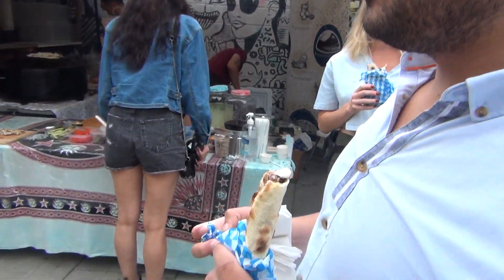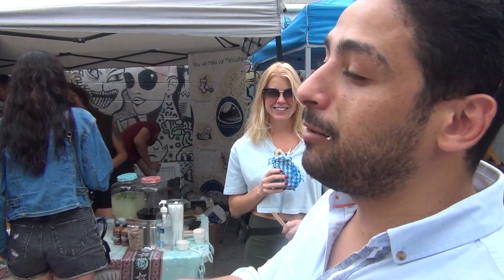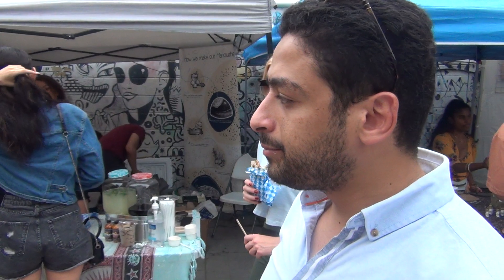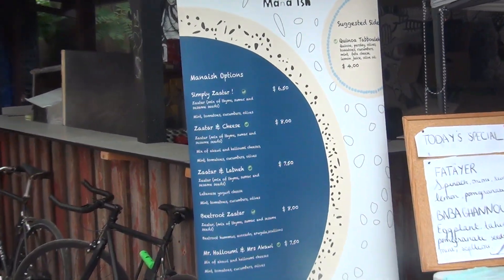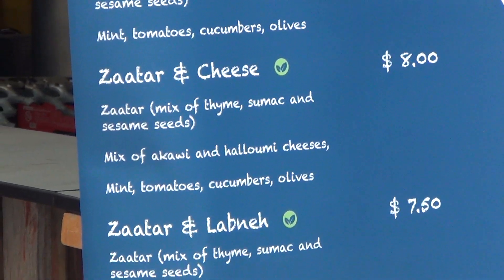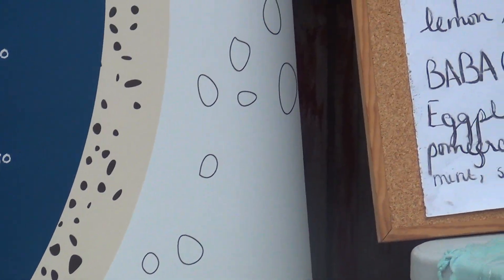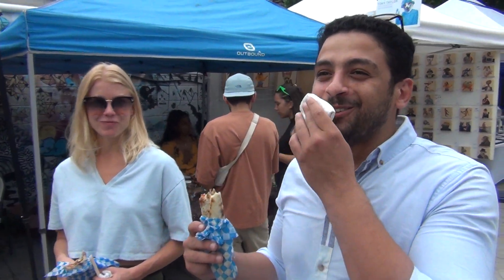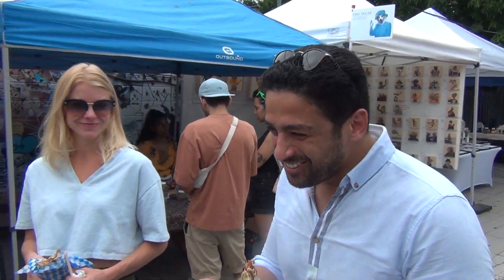tasteimonials on Manoushe - Lebanese flat bread new to Kensington Market-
" this is the most authentic lebanese flat bread"
from a guy who is from lebanon.

Sacha  Bassil started this new business 3 weeks ago launching at the Kensington Market, Toronto to introduce authentic lebanese ingredients and flavors that is specific to her culture that is simple, street food, healthy, nutritional, medicinal, homemade.

She was always passionate about cooking when very young
being the sous chef in the kitchen learning from her loving grandmother.

It was  2 years ago she got the inspiration from simply walking in the farmers market in Lebanon where she tasted the "best manoushe of my life" from a women who actually lives in the mountain and so her heart decided to learn everything from her for 2 months.
She then came back to Toronto to practise and do tastings with friends, and a year later she started introducing it.

Manoushe is a Lebanese / Arabic flat bread where you can top it with the most famous mix called zaatar (which includes thyme, hyssop, oregano, savory, sumac, sesame seeds) where you can top it with things like cheese, beet root hummus, eggplant, pomegranates, and her main ingredient is love.

Where to find her taste of Lebanon: at kensington market every 11am to 7pm
follow her on instagram:  manaish_saj

and note she will be at other pop ups

video and interview by Mark.S for:
Canadian Foodies: